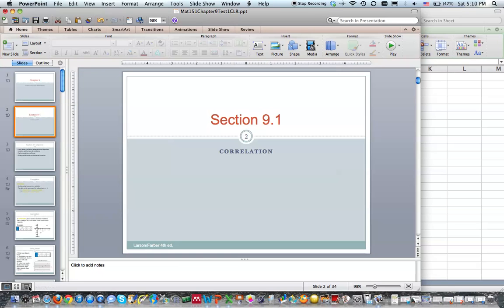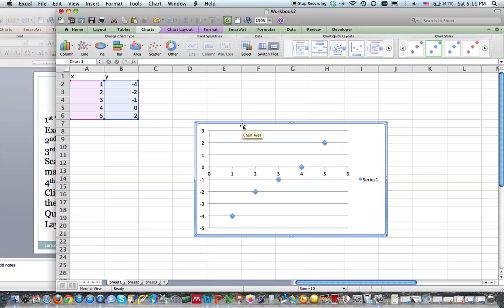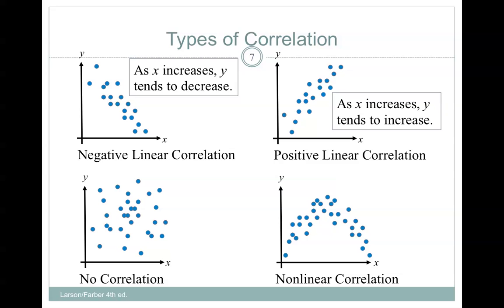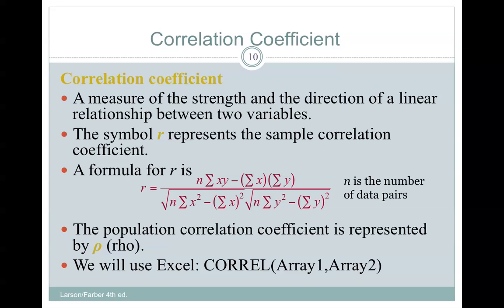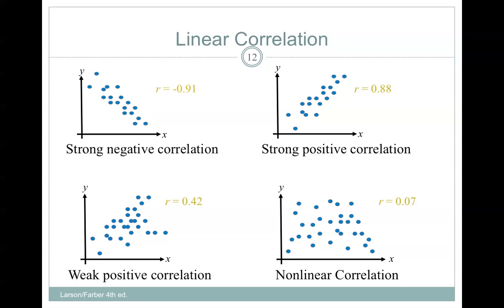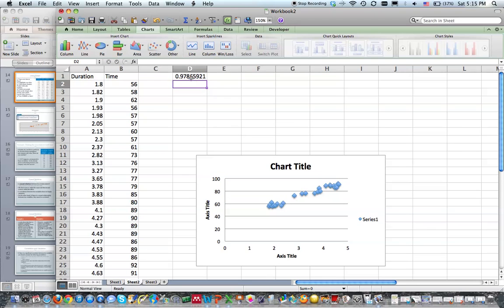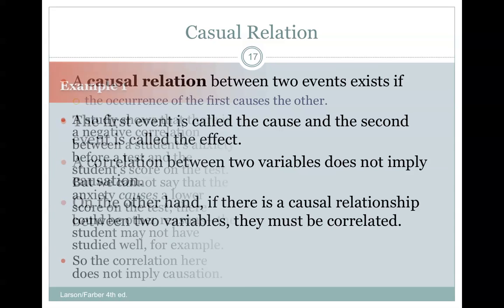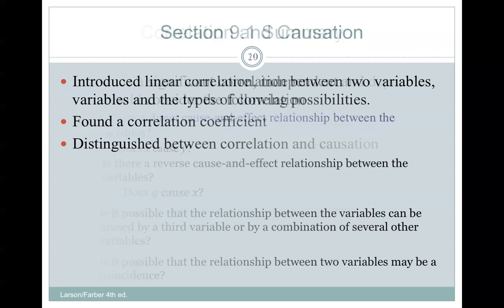Correlation Section 9.1